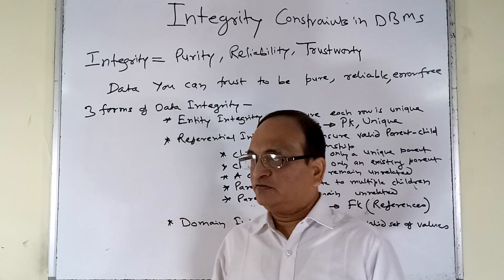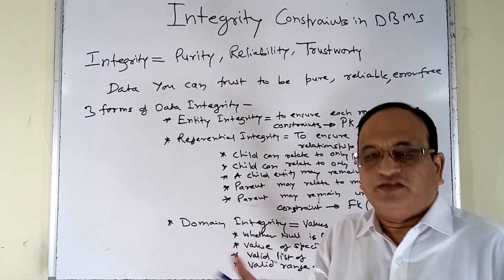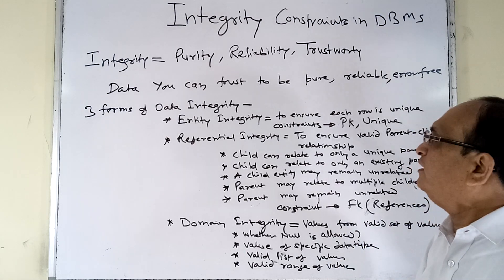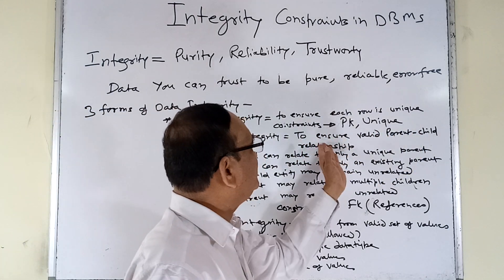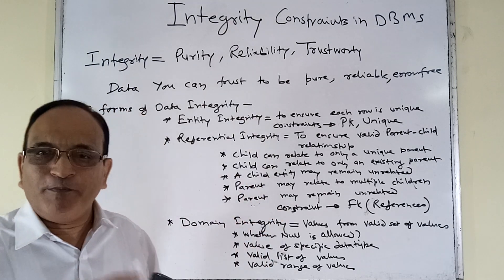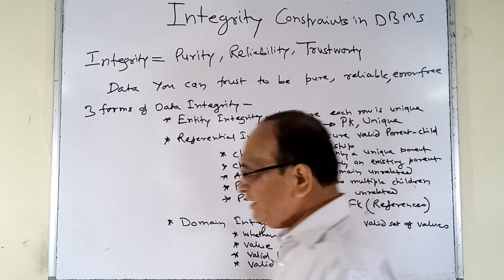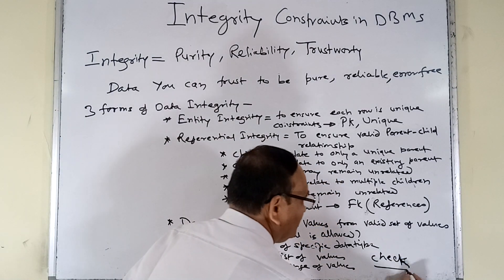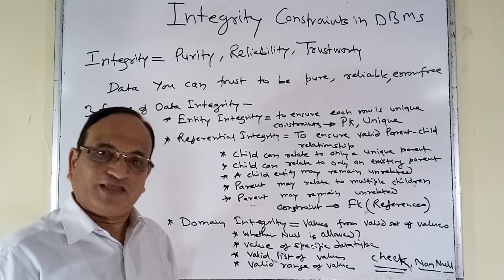Constraints in DBMS - Constraints in SQL - Integrity Constraints in DBMS - Constraints in Oracle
Database constraints. DBMS Data integrity. Advanced courses
Try answering the test question, put your answers in the comments  - (1)What is another name for foreign key constraint (2) What is the difference between primary key and unique constraint (3) Give an example of domain integrity constraint.